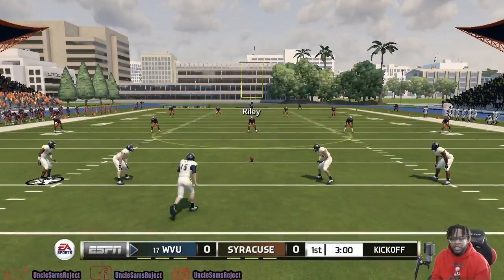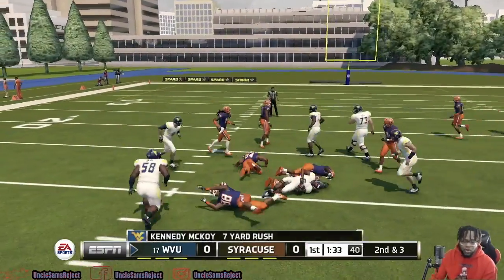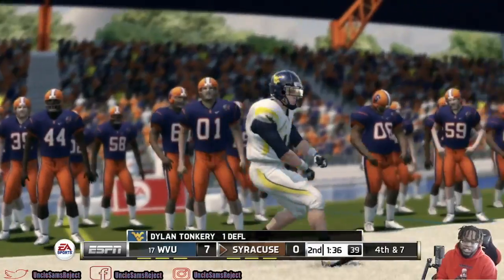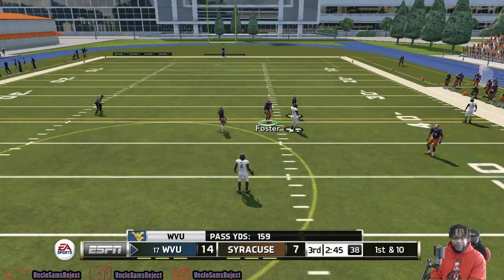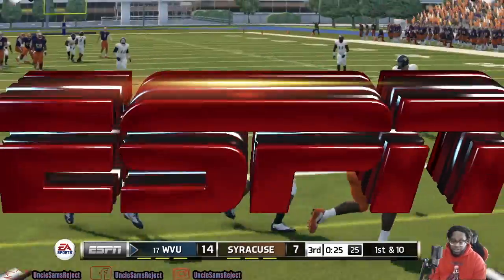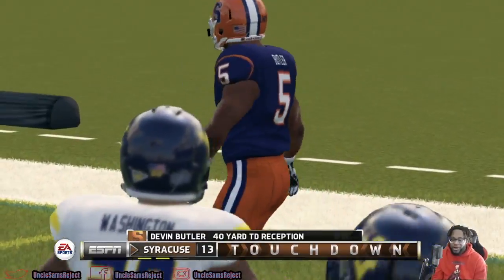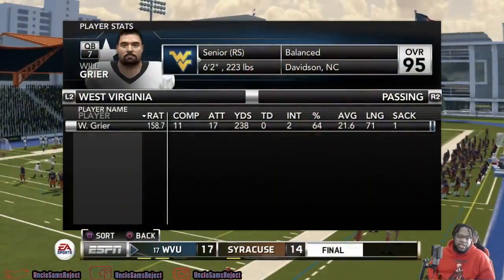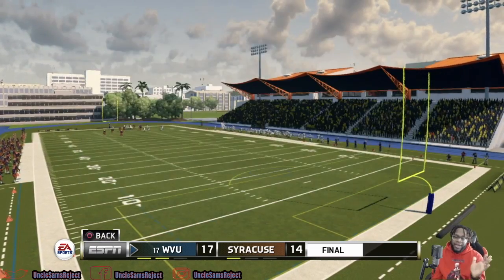NCAA Football 19 2018 CAMPING WORLD BOWL I NCAA 14 Updated Rosters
Snap: UncleSamsReject